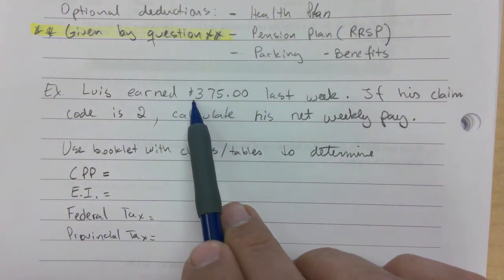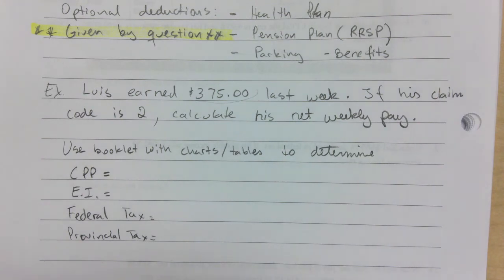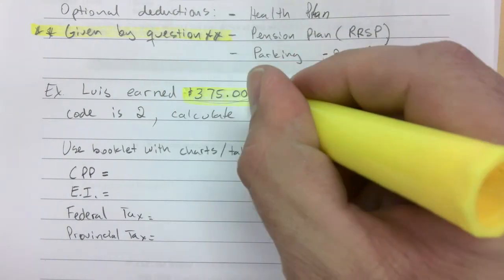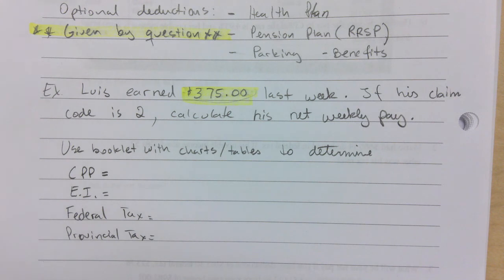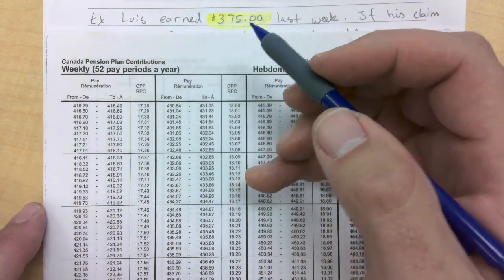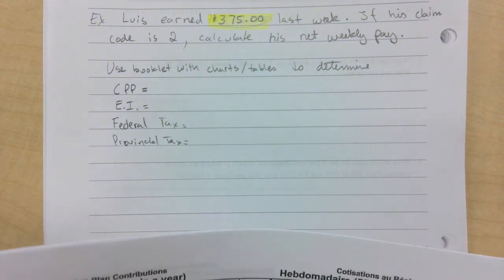ESMR2S Ch2 Net Pay 1